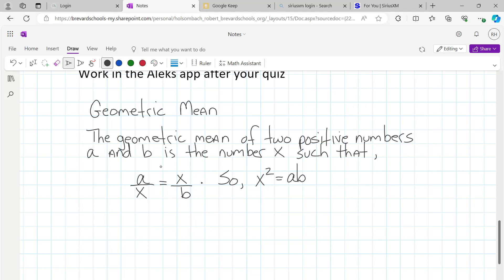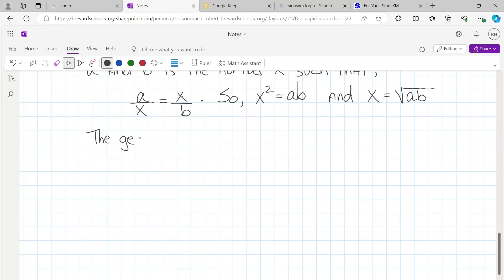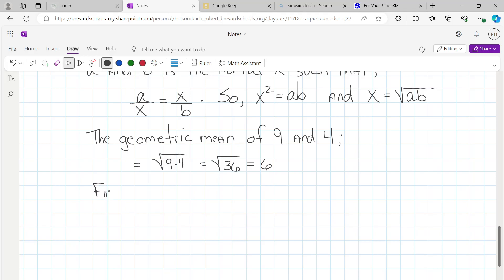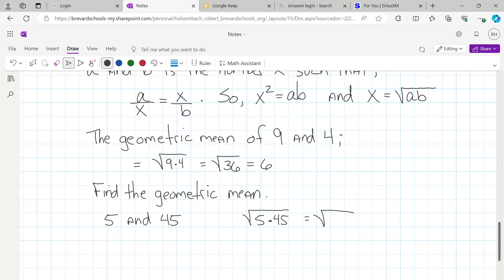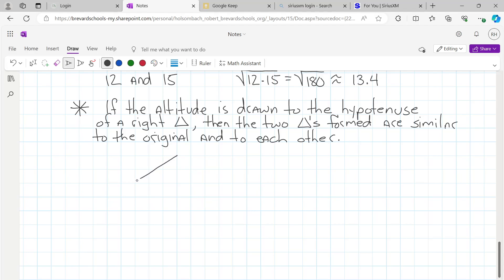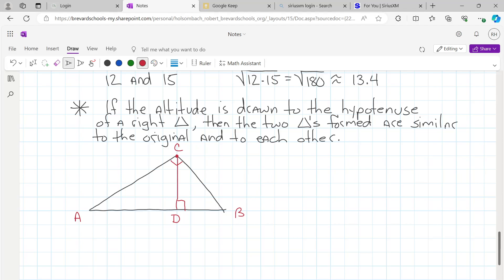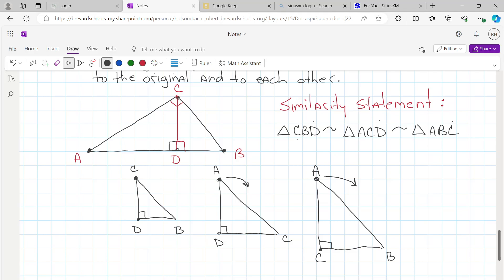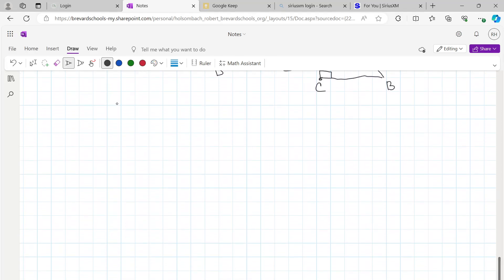01-22-24 Notes and Practice